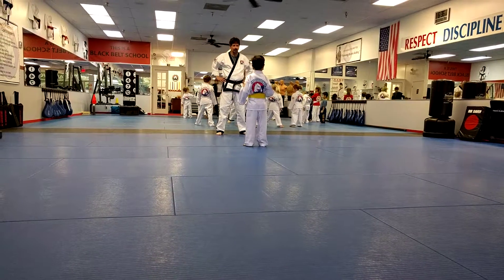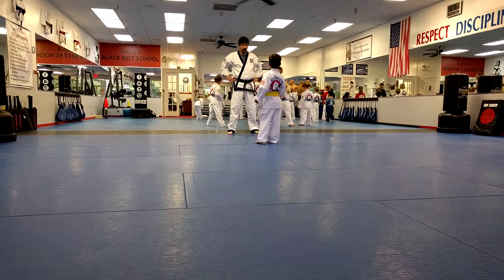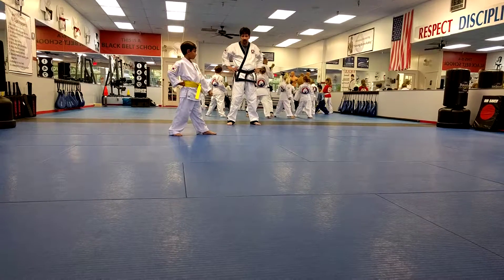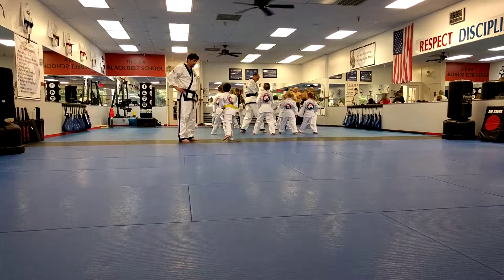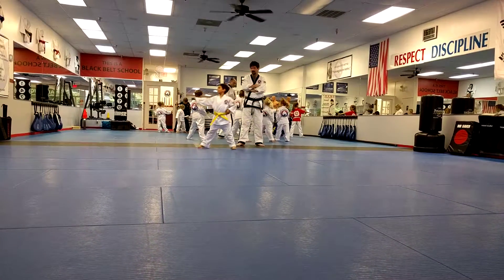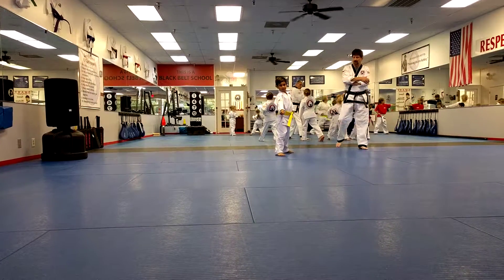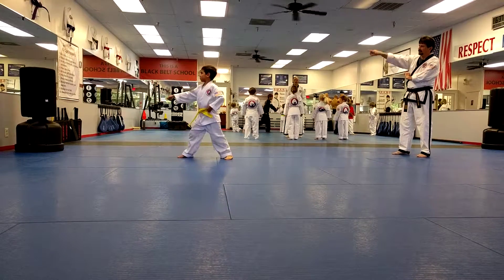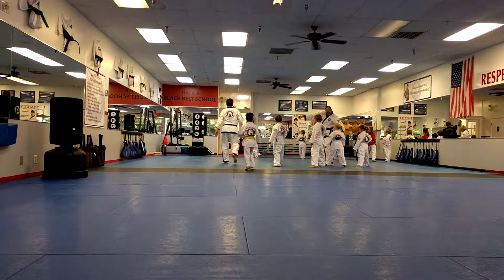Yellow Belt Forms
Jayden practicing his yellow belt form to get his orange belt.